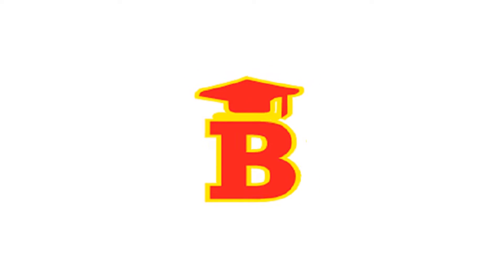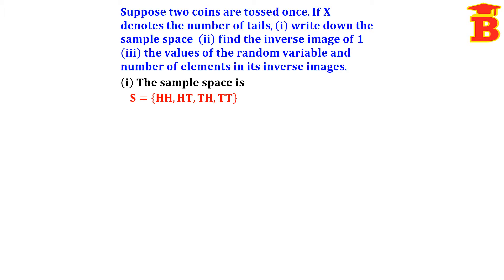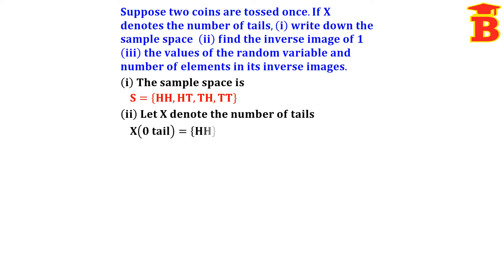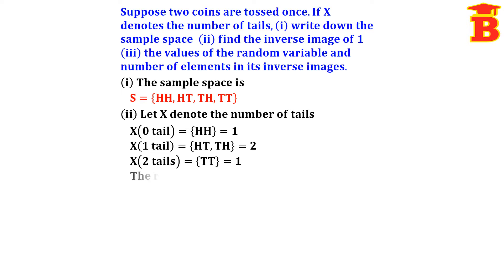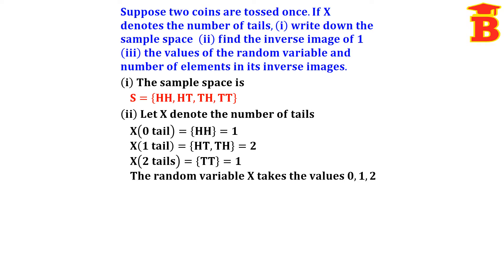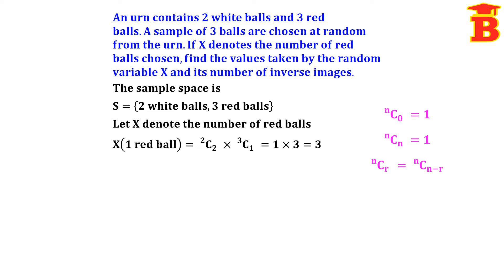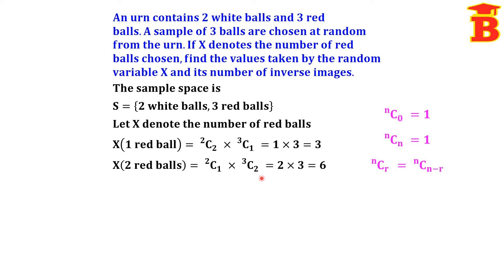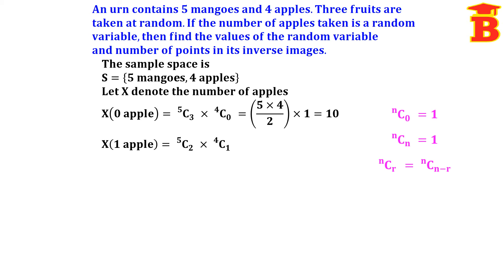Random Variable & Inverse Images